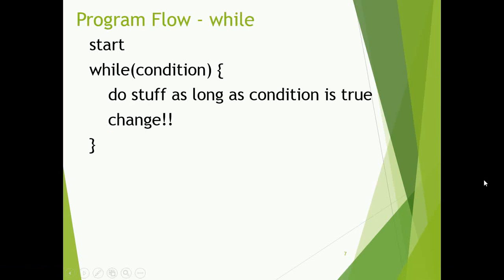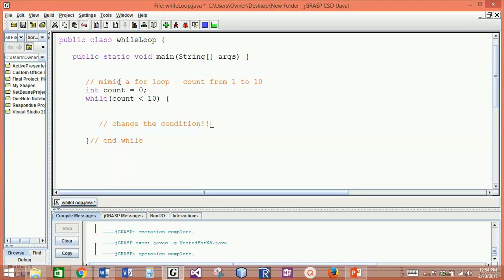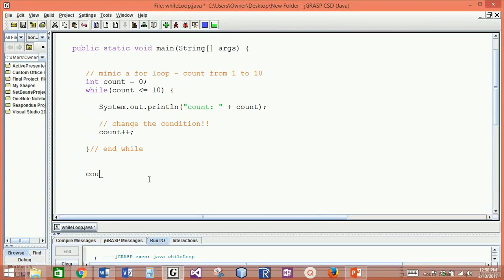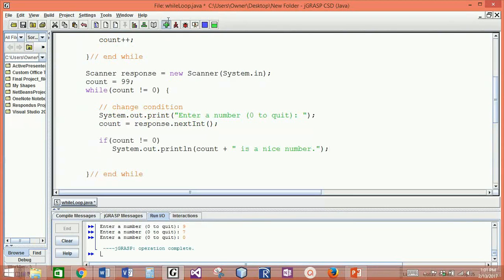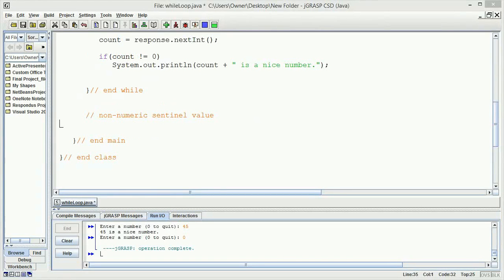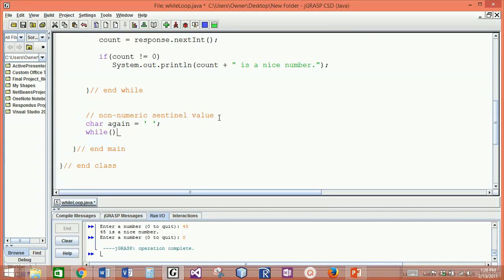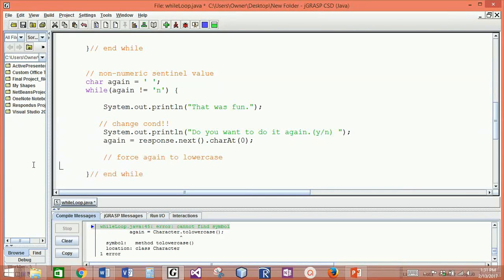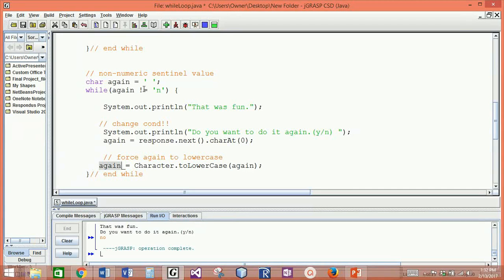CS1400 C4.6: Repetition / Looping - while loops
Java Repetition / Looping Structures: while loop